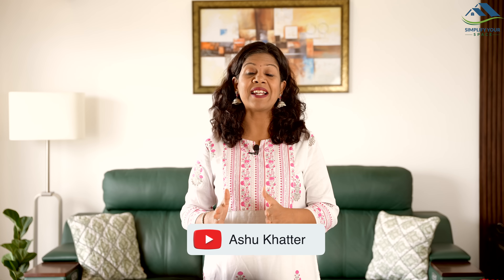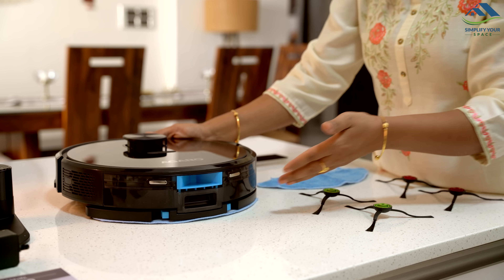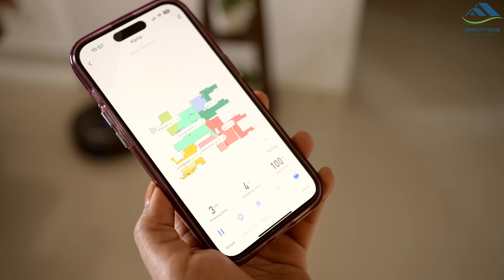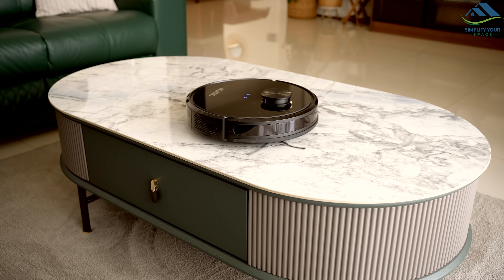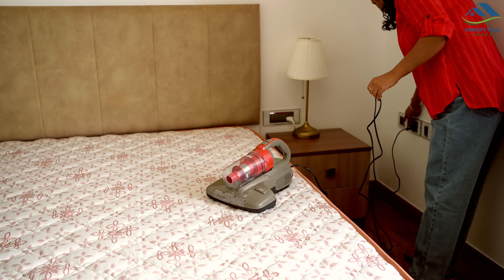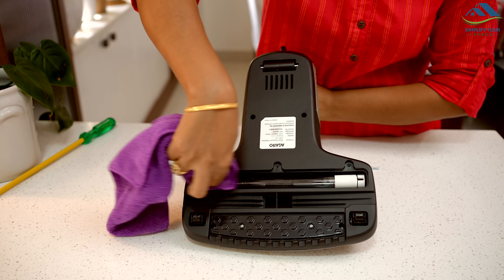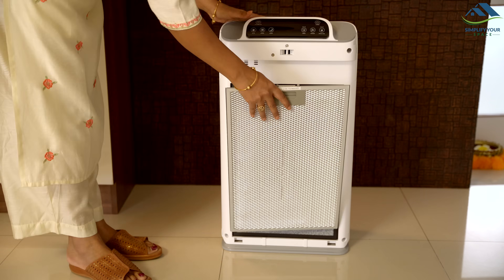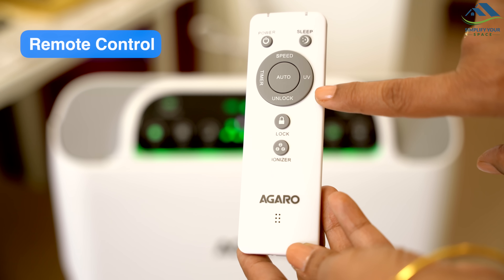3 Best Appliances to Keep Your Home Dust and Allergy Free | Agaro Home Cleaning Appliances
Namaskar! Colds, coughs, and dust allergies are common problems in winter. It's important to let fresh air in while keeping dust, bacteria, and viruses out from our Homes. Regular cleaning is key to leaving no dirt behind. Today, we'll check out some useful appliances from Agaro to help make your Home dust free and hygienic.

Agaro Alpha robot vacuum cleaner

Agaro Grand Bed Vacuum Cleaner

Agaro Imperial Air Purifier

Follow us;